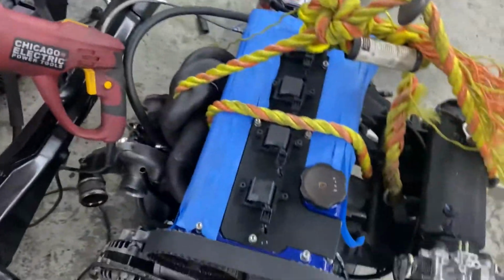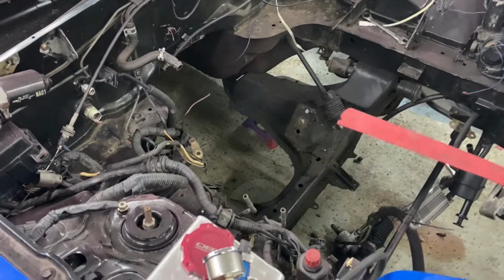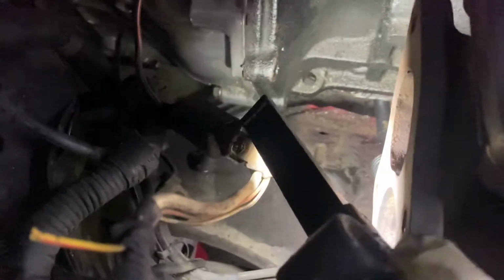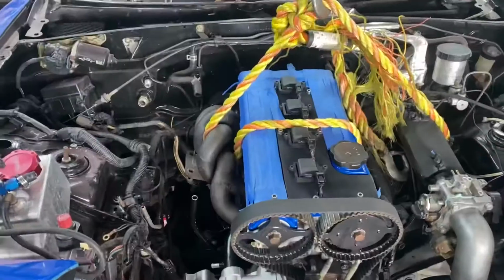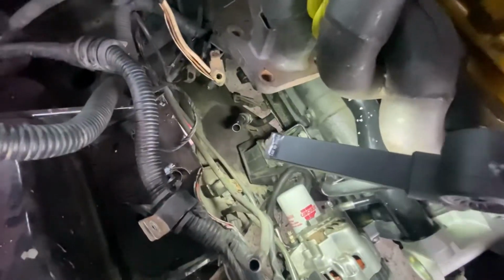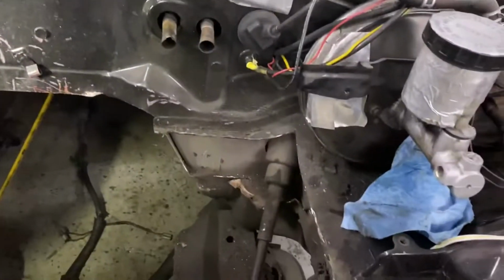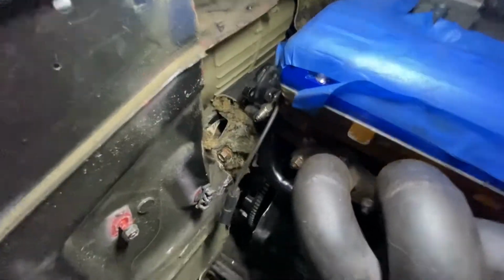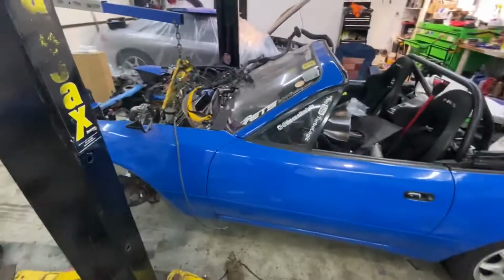4G63T MIATA SWAP PART:2 (FITMENT ISSUES)